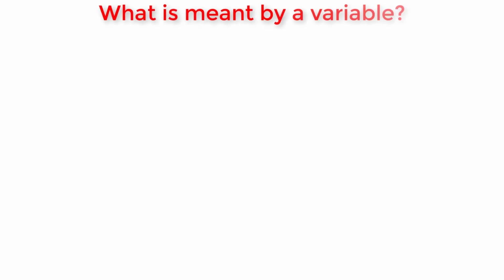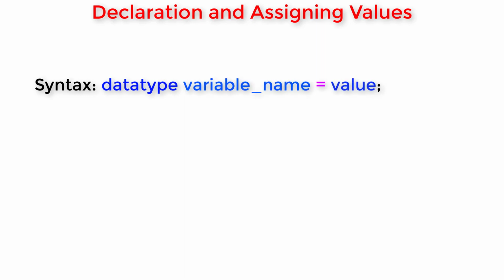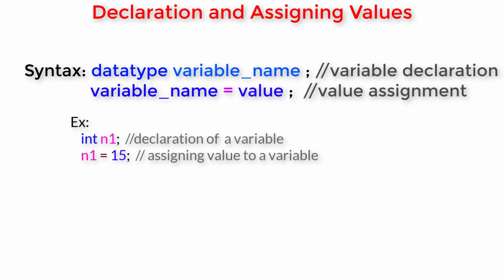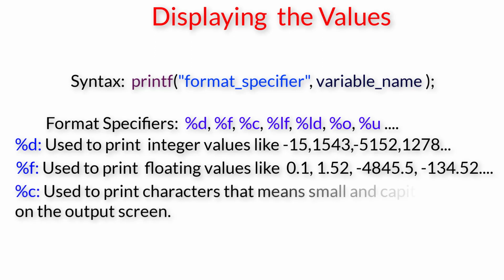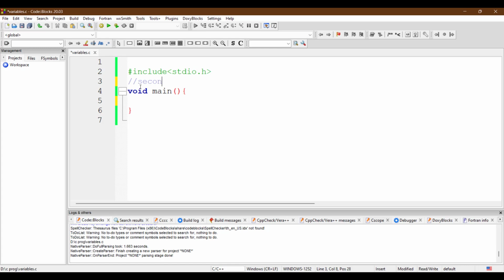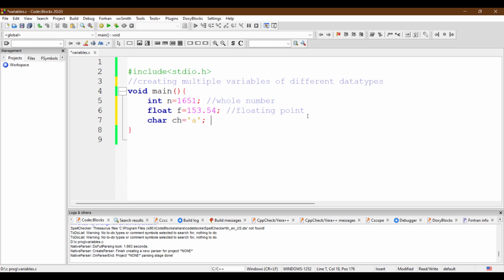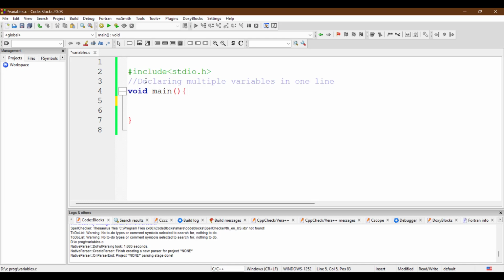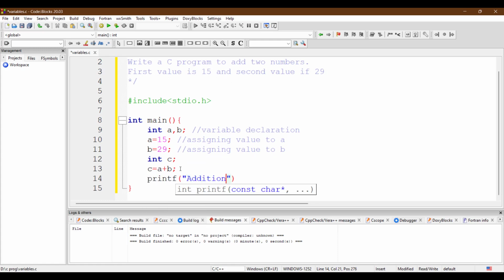C language tutorial for Beginners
This video contains the  detailed explanation of  variables in C language with relevant examples. Everyone can understand this and go trough the complete video.

Topics covered in this video are:
1.All concept about variables with relevant examples

along with these concepts some other concepts also covered like why we IDE's instead of notepads?..

I will upload new video for every weekend.
Share the videos to your friends and family members hope this is helpful to all.